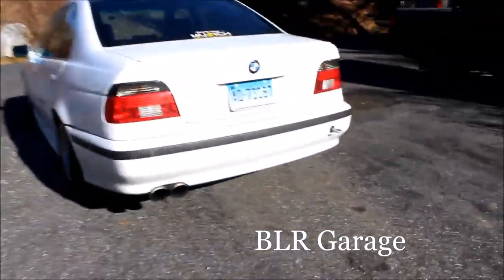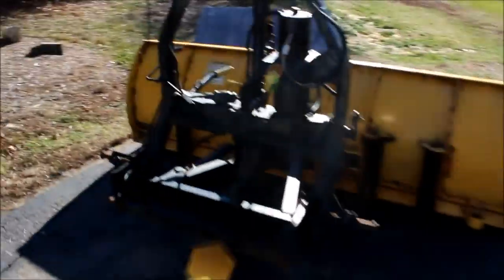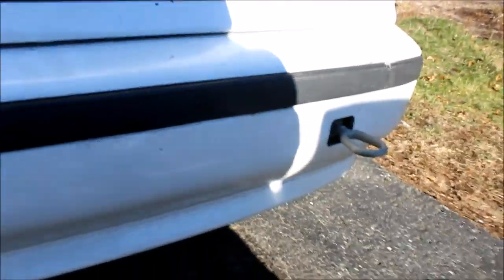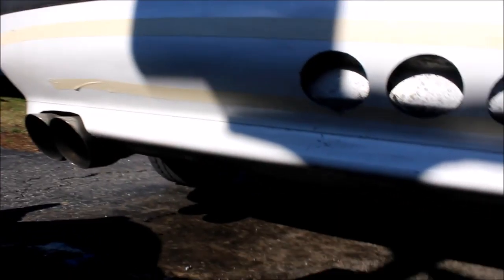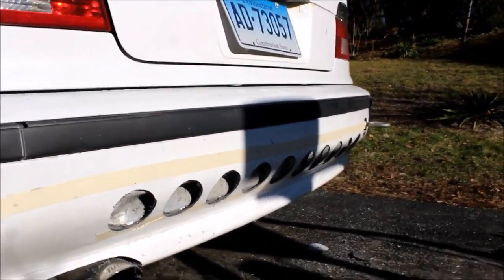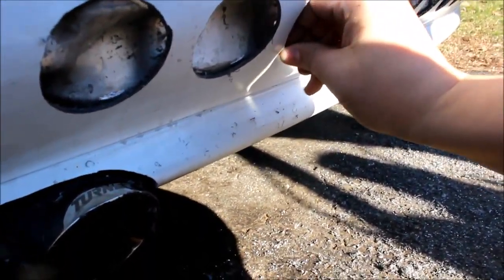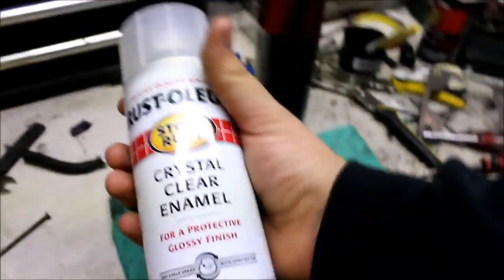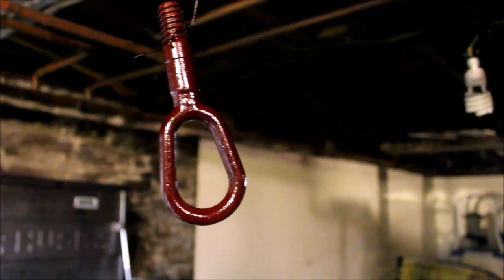How To Make Your BMW Racecar